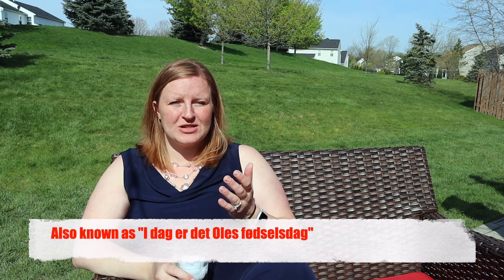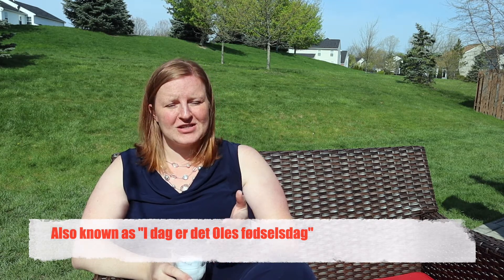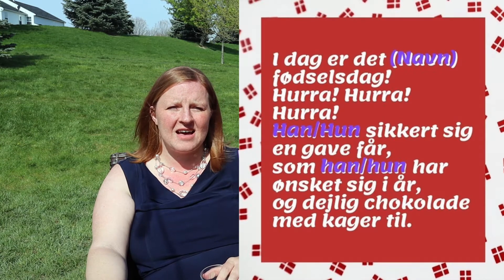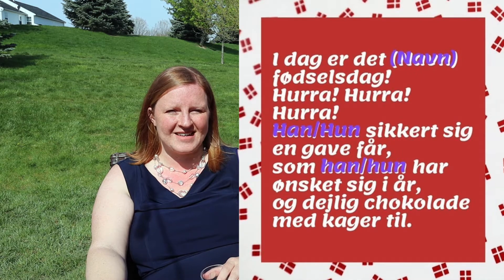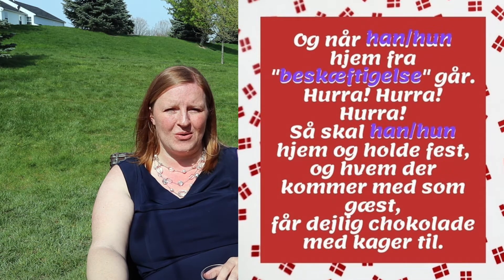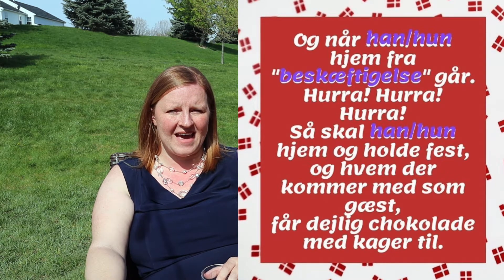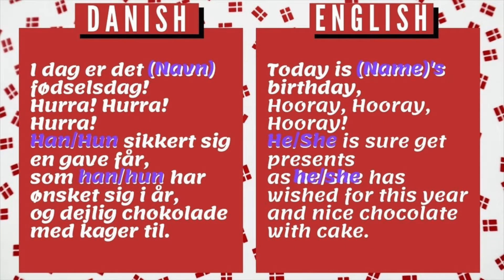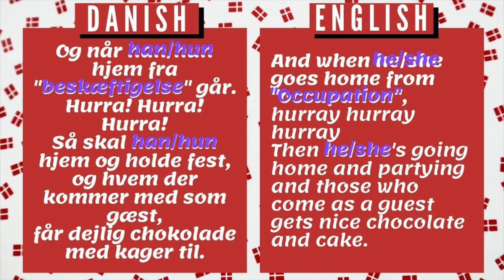Danish Birthday Song with English Translation // Danish & English lyrics / Tillykke med Fødselsdagen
Hi! Today I am teaching you the Danish birthday song called "I dag er get Ole's Fødselsdag" or "Tillykke med Fødselsdagen". This song is sung at any Birthday party as well as when you are woken up on your birthday!  Culturally this is a big song and sung in big gathering where everyone sings along so make sure you learn the song with the Danish lyrics and learn what you are saying with the English lyrics in the video.

Timecodes
0:00 - Intro
0:45 - History and Traditions of the song
2:28 - Singing the Danish Birthday song
3:35 - English lyrics